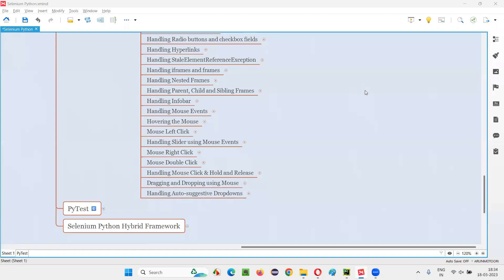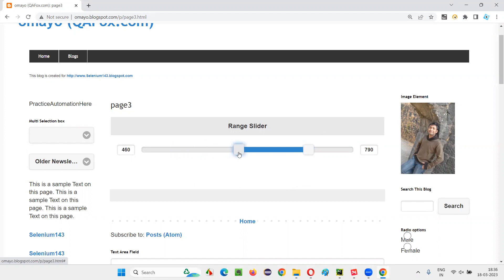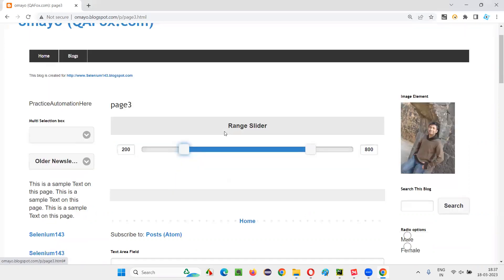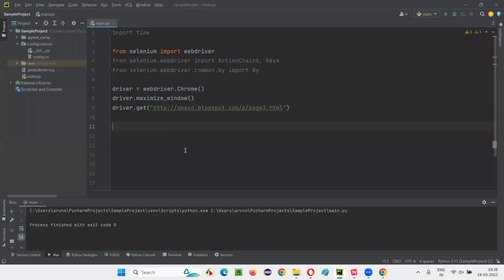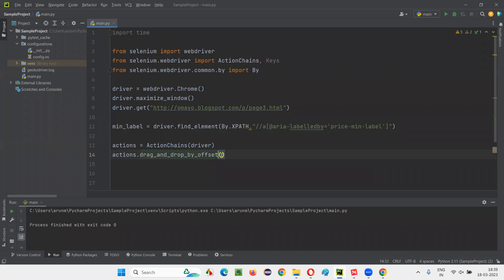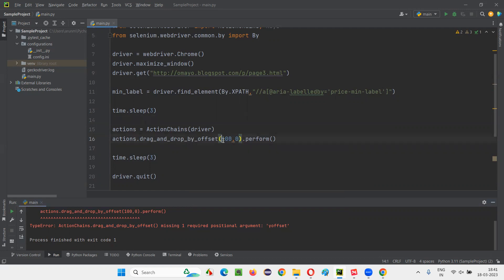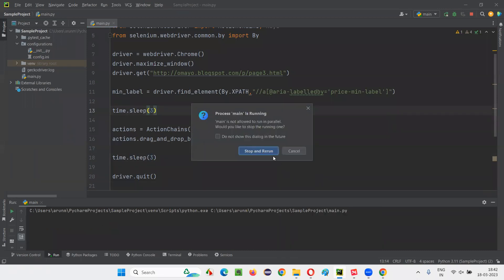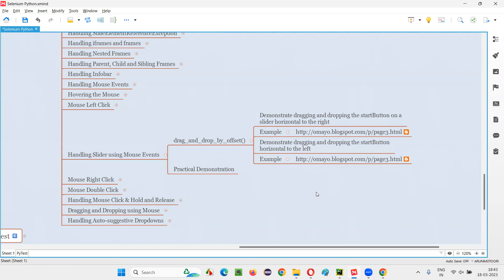Handling Slider using Selenium Python (Selenium Python)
In this session, I have explained, Handling Slider using Selenium Python as part of Selenium Python Training series.